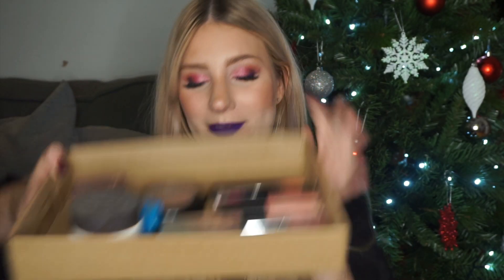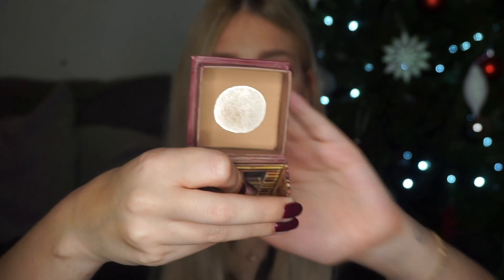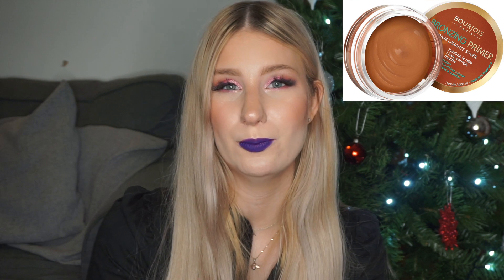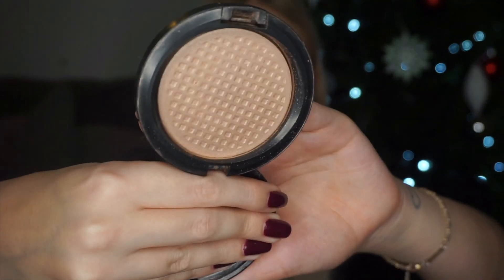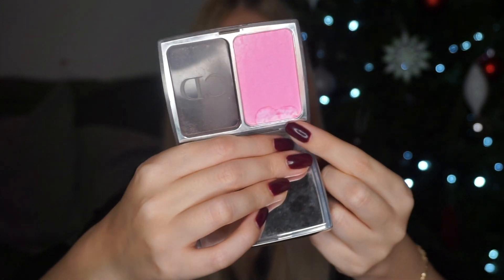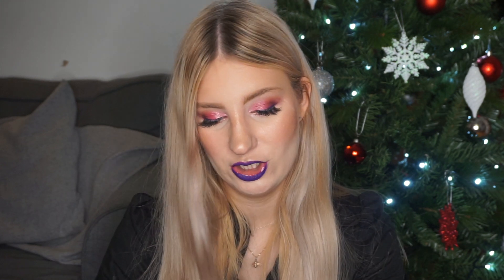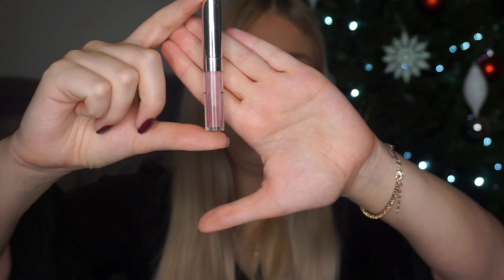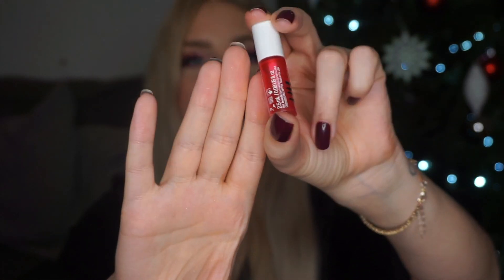Makeup I Want To Use Up In 2020 - Finale! | sofiealexandrahearts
Hi Lovelies! At the beginning of this year I went through a lot of the products I wanted to finish this year. As you all know this year has been unlike anything else, but today I am wrapping up what I actually managed to get out of my collection this year. Hope you enjoy! x

Products mentioned:
Benefit Matte Rescue Primer
Shisedo UV Protective Foundation - Dark Ivory
Lioele Triple the Solution BB Cream
Bare Minerals Pure Transformation Night Treatment
YSL Couture Mono Eyeshadow - 4
Benefit Hoola Bronzer
Bourjour Bronzing Primer
Mac Extra Dimension Skin Finish - Soft & Gentle
Cover FX Enhance Click - Bubbly
Dior Rosy Glow Blush - 01
Hourglass Ambient Lighting Palette
Rimmel Apocalypse Lip Laquers
 Tanya Burr Lip Gloss - Picknick In The Park, Just Peachy
Colourpop Mini Lip Gloss
Benefit Benetint
Colourpop Ultra Matte Lip - Sollow, Seesaw